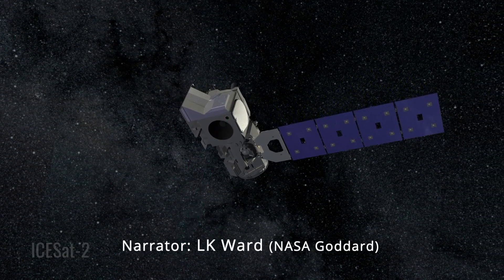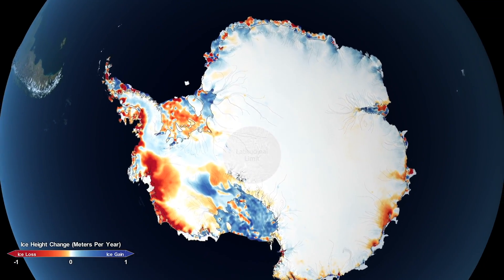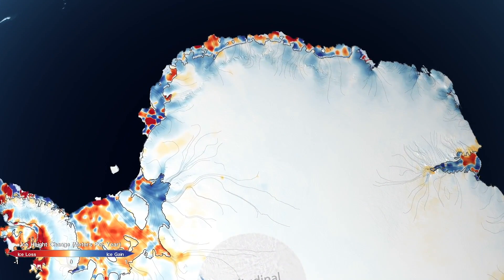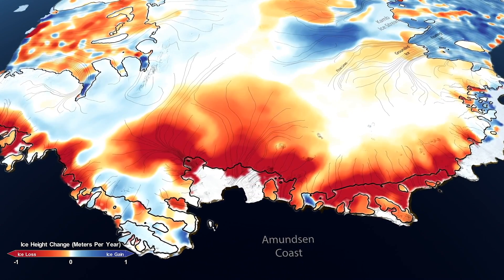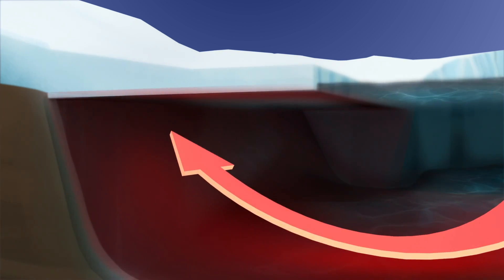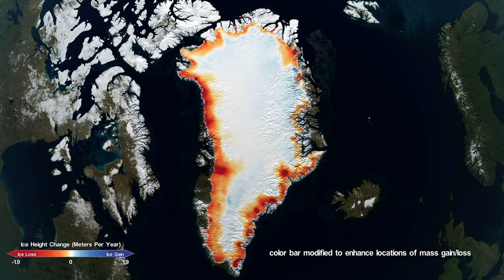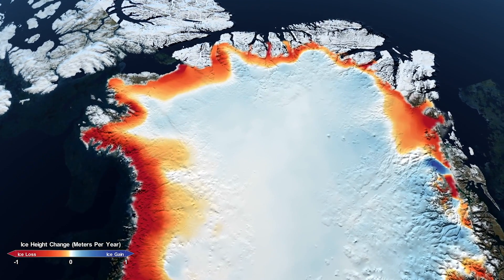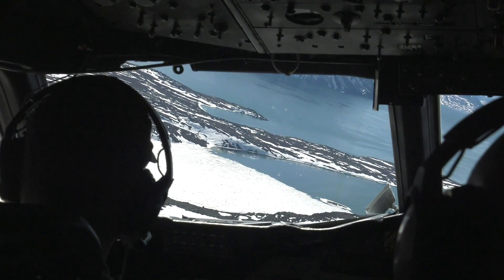Ice sheet mass loss observed by NASA’s ICESat missions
Data from NASA’s Ice, Cloud and land Elevation Satellite (ICESat; 2003–2009) and ICESat-2 (2018–2019) was used by researchers to reveal changes in Antarctic land ice thickness and mass loss from Greenland Ice Sheet.

Credits
Video footage and animations: NASA Goddard Space Flight Center
Narrator: LK Ward (NASA Goddard)
Research and images:
Pervasive ice sheet mass loss reflects competing ocean and atmosphere processes
Ben Smith, Helen A. Fricker, Alex S. Gardner, Brooke Medley, Johan Nilsson, Fernando S. Paolo, Nicholas Holschuh, Susheel Adusumilli, Kelly Brunt, Bea Csatho, Kaitlin Harbeck, Thorsten Markus, Thomas Neumann, Matthew R. Siegfried, H. Jay Zwally
Science DOI: 10.1126/science.aaz5845